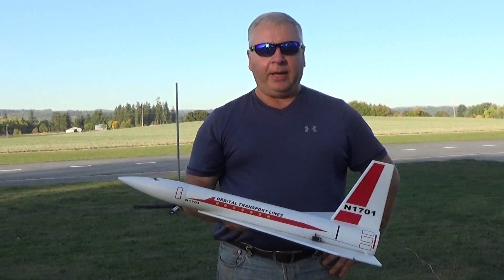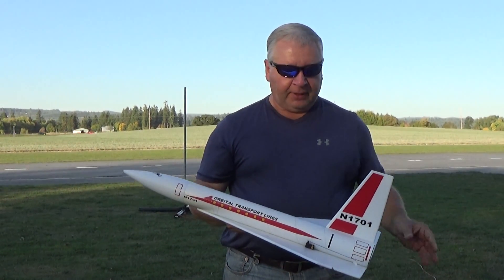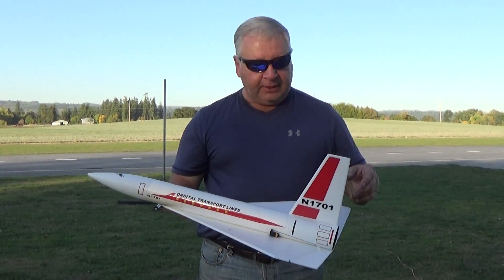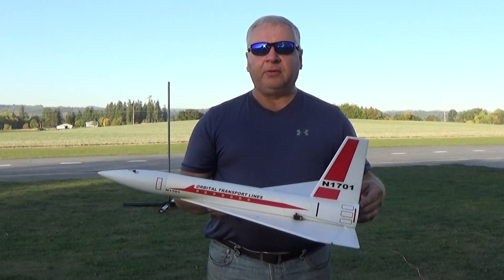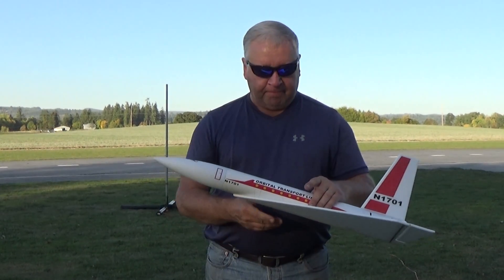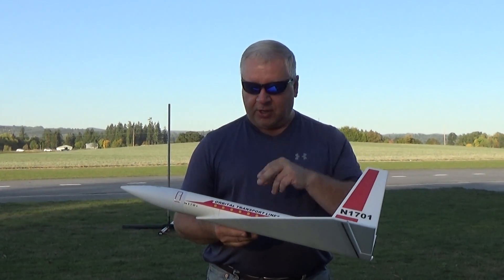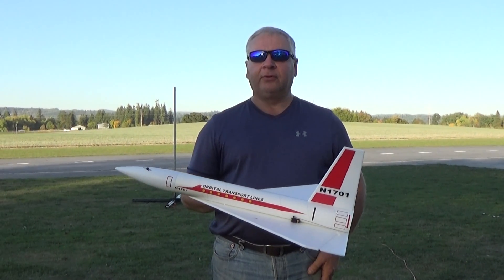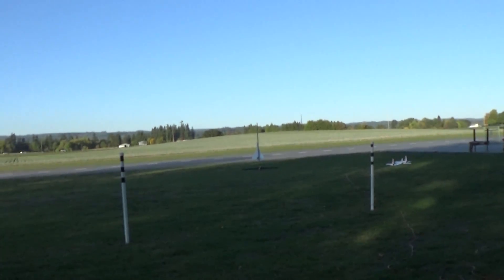Dynasoar Rocketry Orbital Starliner R/C rocket glider maiden flight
Dynasoar Rocketry Orbital Starliner R/C rocket glider maiden flight, the latest iteration of my classic kit upscale, 29" long, 20.5" wingspan, 9.1 oz rtf using 24mm E-6 composite rocket motor, from dynasoarrocketry.com